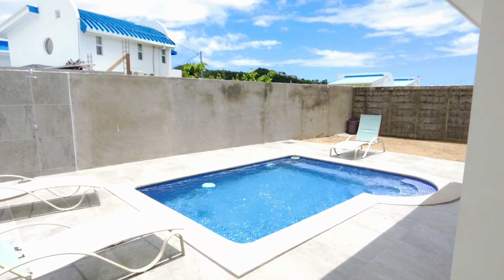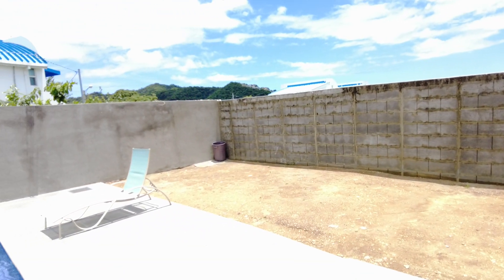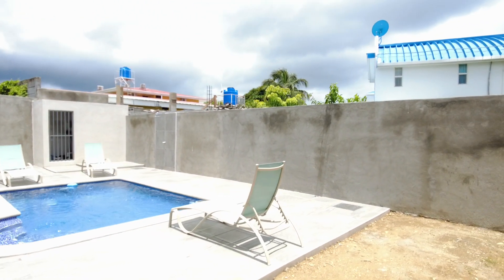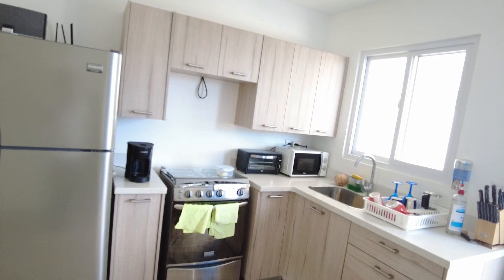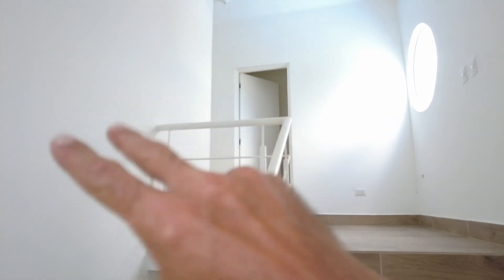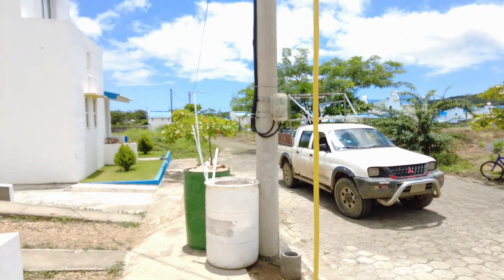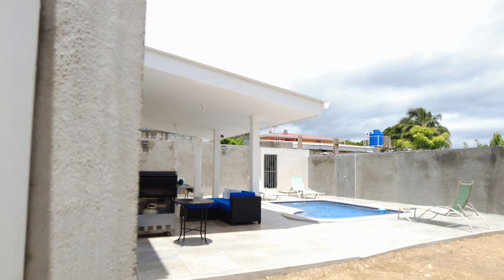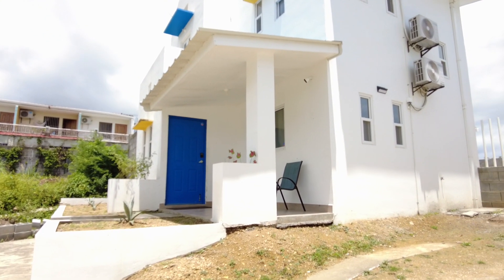House in Gated community | $140k USD | 3 Bed, 2 Bath | BVN Realty | SJDS, Nicaragua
Just a short 3 minute drive from city centre - nestled on the flatlands directly beside the hospital in San Juan del Sur is where you will find the Santorini neighborhood.  Currently there are 50+ homes, and a few lots still available... Yes the homes look identical - but the blue and white is also the national colors of Nicaragua - and to be honest it really is a great fit for this neighborhood!

This home is situated on a corner lot - is a two storey - 3 bed, 2 bath home... It has primarily been rented as a short/long term accommodations so it is very well decorated and has all the amenities you will ever need in every drawer - the art on the walls really is very welcoming...

On the main level is a large bedroom and a full washroom with stand up shower across the hall... The main living space is open concept (kitchen, living room, main entrance).  The kitchen opens into the outdoor living space which is incredible.  A large dining area & large lounging area situated under the sun shade with direct views of an amazing pool to take a dip in.

There is a bedroom and half piece bathroom on the outside as well... Parking for 2 vehicles in your own driveway is a nice touch too - all in a secure and gated community.

Upstairs in the home is two more large bedrooms - fully furnished and another well put together shared bathroom with hot water shower!  In the master bedroom is a small terrace to enjoy in the am or to gaze at the stars before you go to sleep.

So if you are looking for a turn key home - move in ready, fully furnished with all the kitchen utensils in place - Casa Santorini is just for you!

Our Team @ BVN Realty communicates effectively in English | Français | Español.

With 7+ years of experience, we are the "on-the-ground" experts in the Real Estate market in San Juan Del Sur, Nicaragua.  At BVN Realty we believe there's a perfect home for everybody, no matter the budget. Our knowledge of the local area gives us a unique strategic opportunity to assist in your purchase decision.

Our team is ready to support you in the Real Estate journey within the southern Nicaraguan housing market. We have spent years developing trusting relationships with sellers, buyers, investors & local businesses in and around San Juan del Sur.

Are you ready to join us down in our laid back paradise - to live the BuenaVida lifestyle?

Check out our custom map of the San Juan del Sur area - where we highlight the BVN Realty listings - neighborhoods, river systems, essential services & some of our great businesses that here ready to serve you when you arrive!

How do I relocate here? Well a friend of the agency has created this document that is constantly being updated - its 20+ pages but it gives you the insight and instructions on how to do it - let your adventure begin!

BVN Realty | San Juan del Sur, Nicaragua | bvnica.com